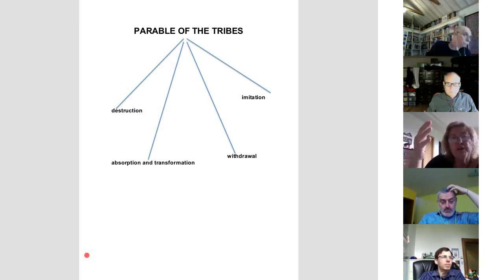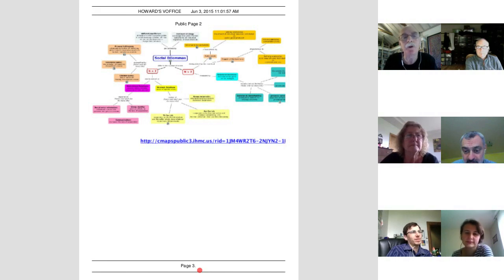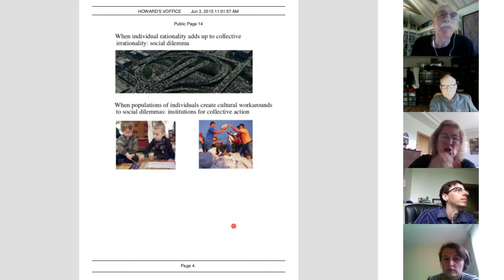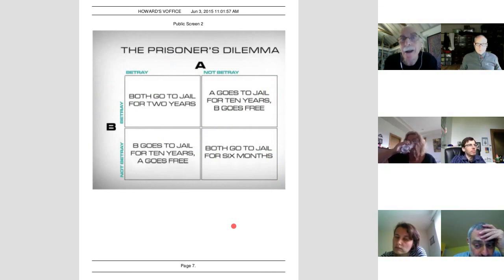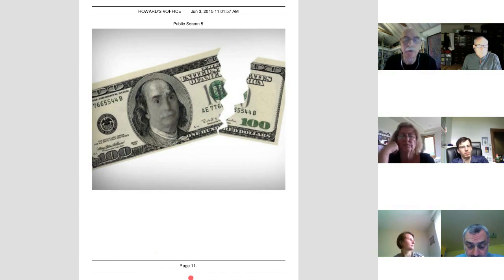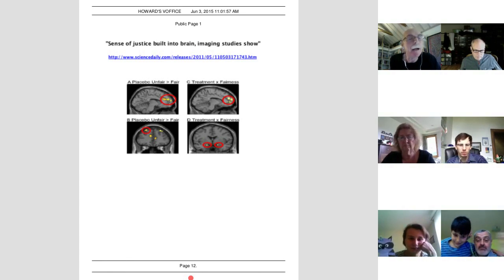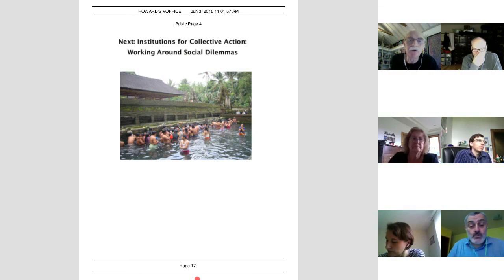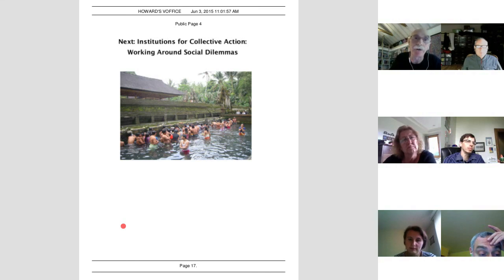Co-learning About Social Dilemmas: Live session from Rheingold U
Lecture and discussion about social dilemmas among Rheingold U co-learners -- part of